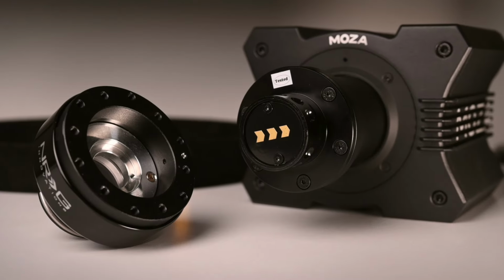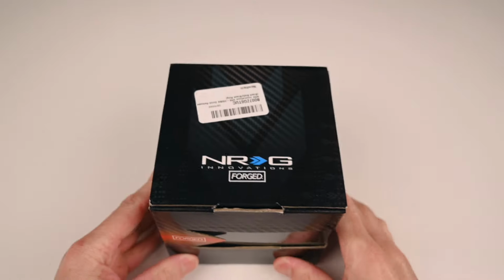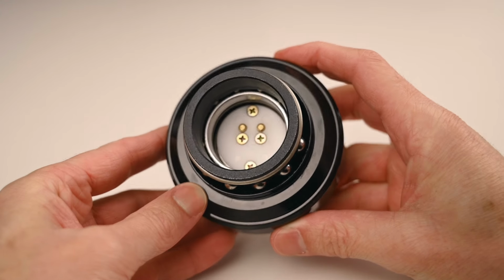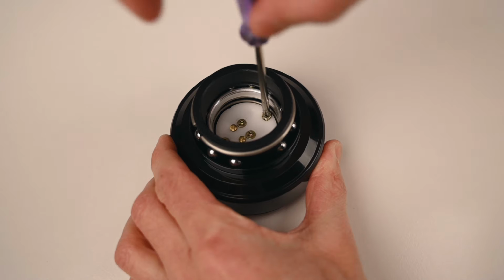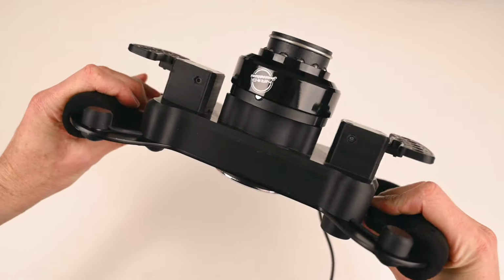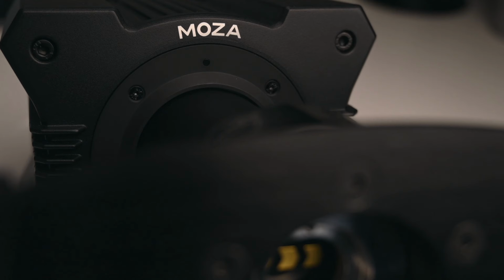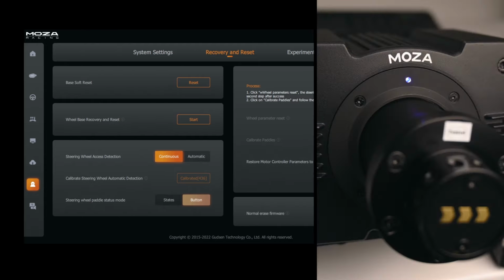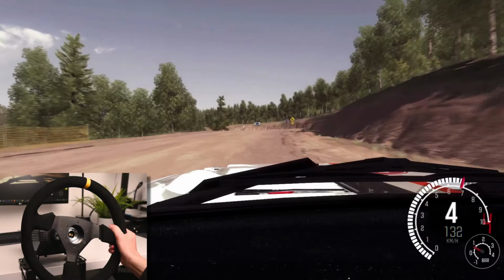QUICK RELEASE FOR ANY STEERING WHEEL ON THE MOZA BASE NRG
How to setup a Quick Release adapter and any steering wheel, drift,  rally or DIY on the MOZA R9 sim racing. Using a NRG innovations Quick Release Gen 2 Black – a quality, solid, good quick release and makes ding sound!  **Any wheel - that has a 70mm PCD, standalone or connected via USB **

NRG 2.0 Quick Release
Rally Wheel

Want a tutorial or project built, leave suggestions in the comments